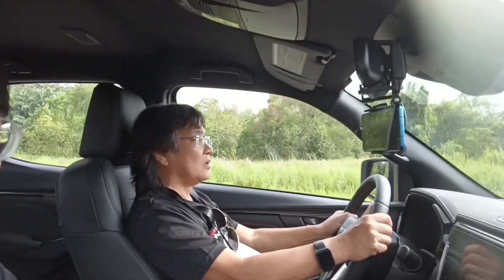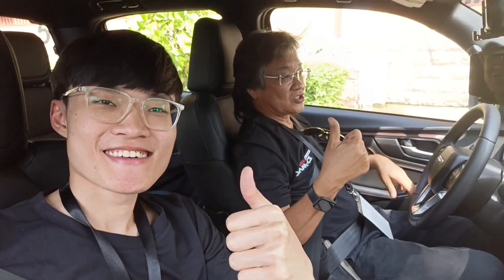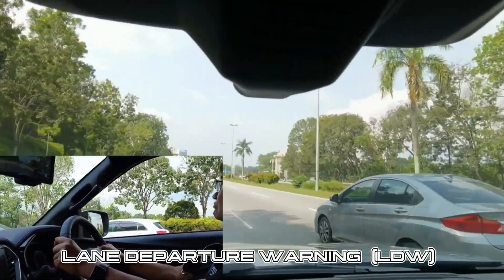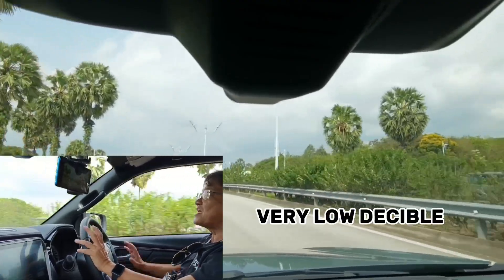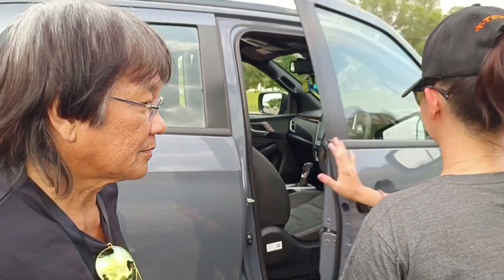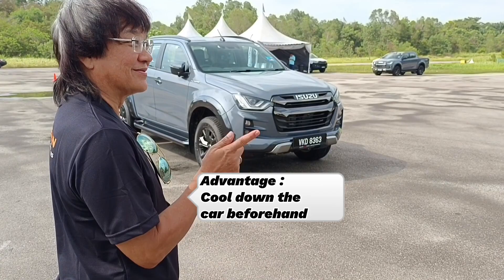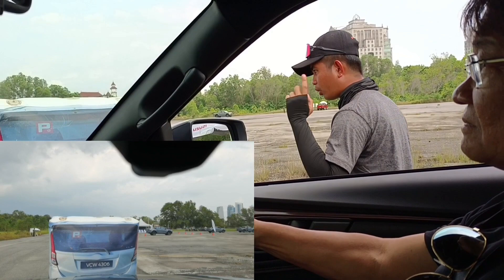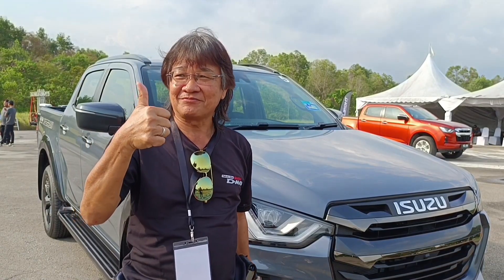TEST DRIVING THE ISUZU D-MAX X-TERRAIN 2023 WITH MY DAD !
"HO LIAO LEH" "REMARKABLE" are some of the feedback from my dad after testing out the 3rd Gen Isuzu D-Max X-Terrain.

This year ,I decided to bring along my dad to let him the power of the Isuzu D-Max X-Terrain as he has never driven a pickup truck.

And yes,he was thoroughly impressed with what the car has to offer especially the Advanced Driver Assist System (ADAS).

From my perspective  this 3rd Generation Isuzu D-Max X Terrain in
comparison is much more refined, especially its interior. I really like the islay grey colour variant
as it gives a mature and tough feeling to the car. The new design of the 18-inch wheels makes it
look sportier. On the other hand, the interior has also improved with black leather seats and blue
ambient lights which gives a more luxurious ambience especially at night. Another amazing
feature is the wireless charging which is very convenient.

We would also like to thank Isuzu Malaysia for having us this year !